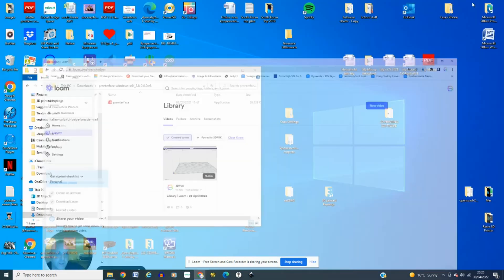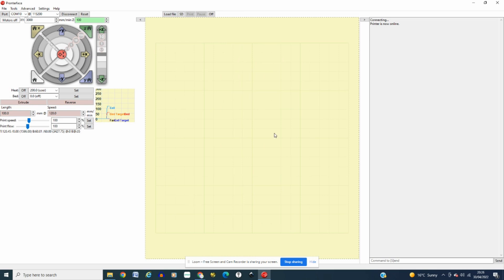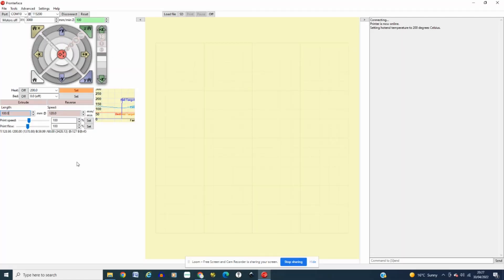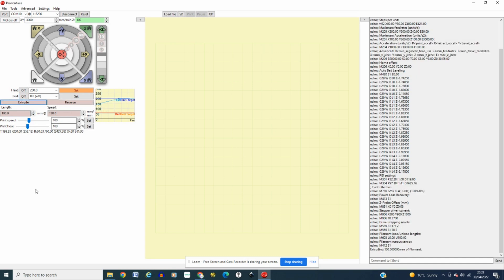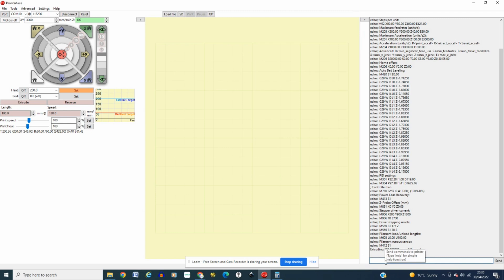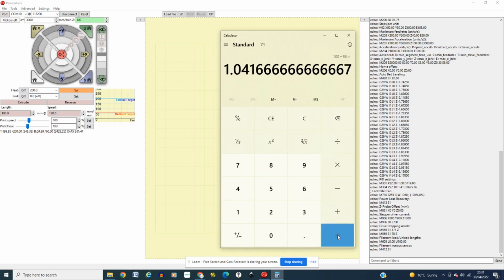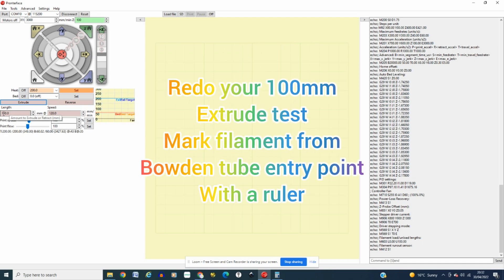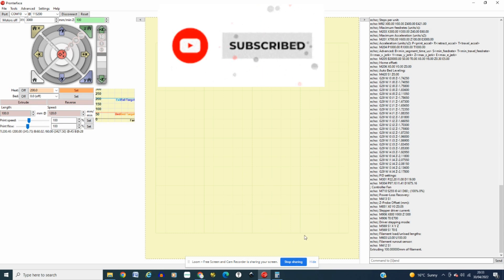Anycubic Kobra Max E steps value change using Prontoface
a quick video on how to change the E step value using Prontoface on your Anycubic Kobra Max

my value was roughly 4mm short of expected amount needed which would result in under extrusion on prints

all my information was sourced from

in this video I won't go into detail on how too install Prontoface this is simply too explain how too carry out the E step calibration of the Kobra Max.

@anycubicofficial  Instagram